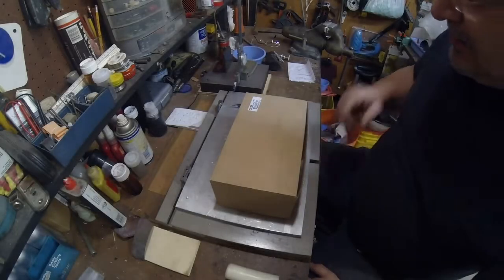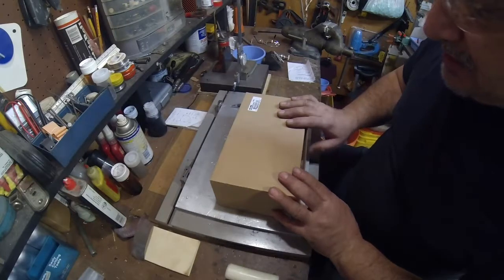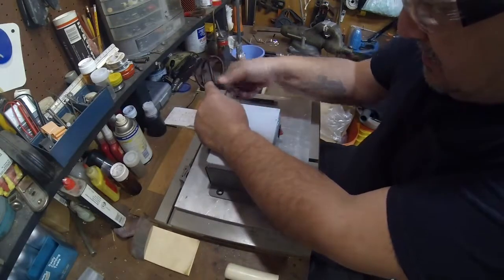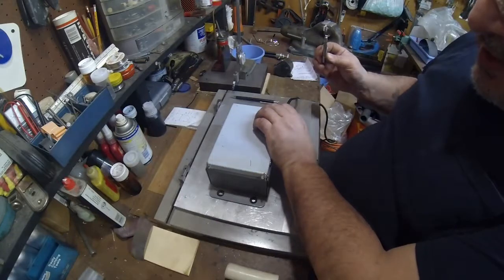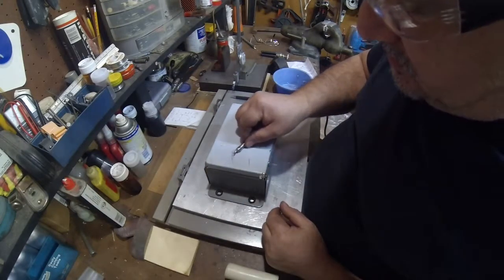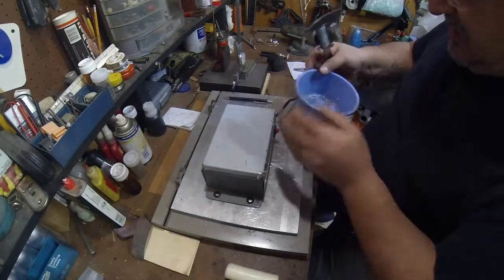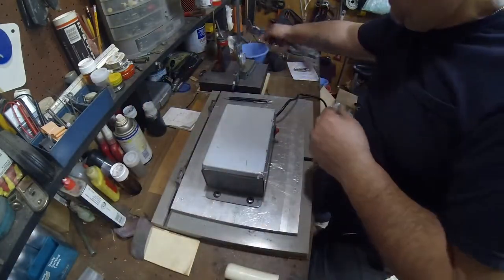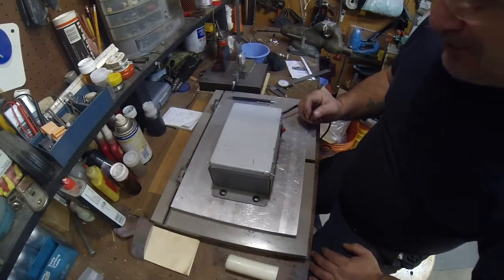Demagnetizer (IMPORT)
Import demagnetizer for the home shop. Demagnetize tools, measuring instruments and most things made of metal.